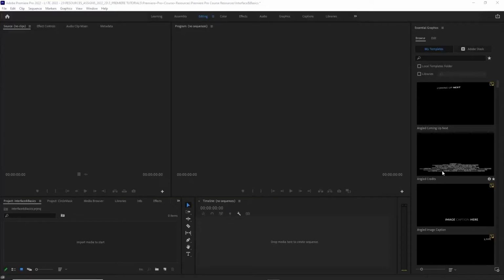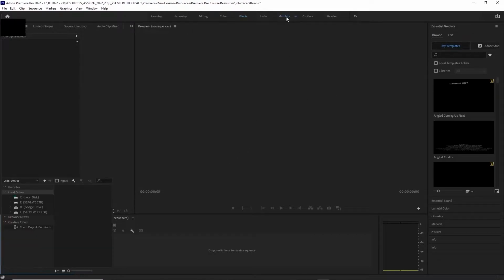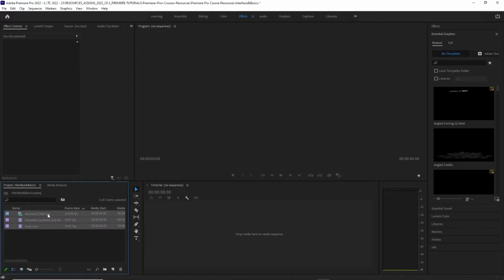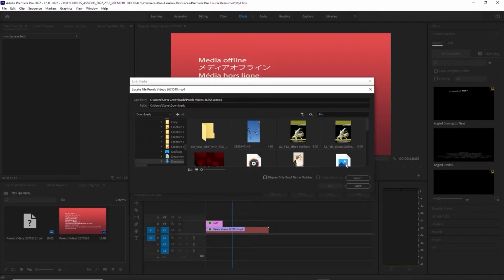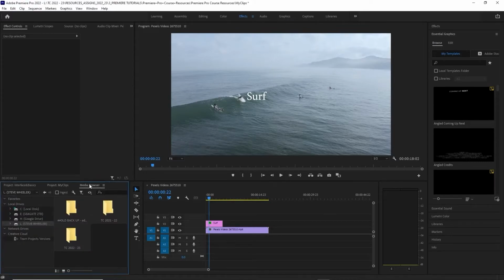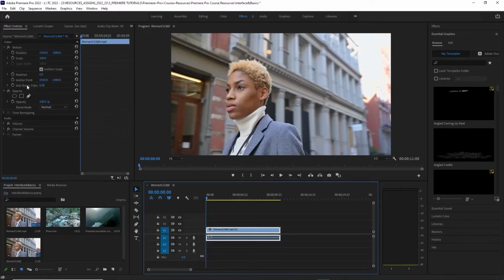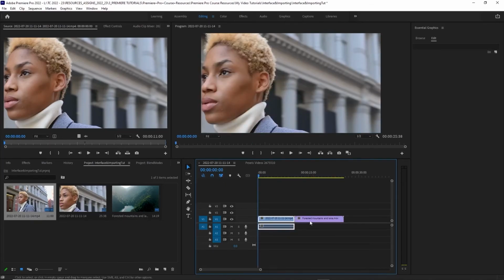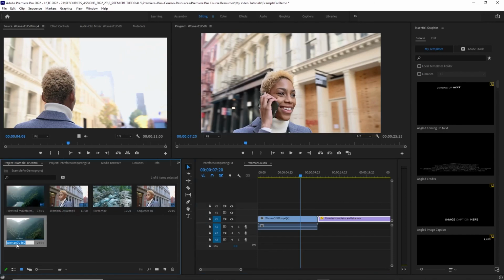Interface Importing Sequences